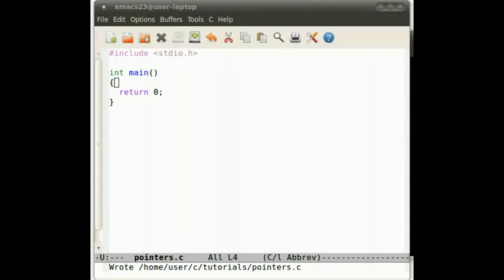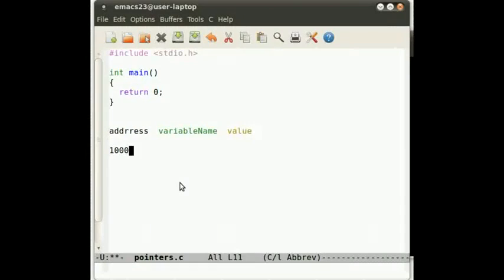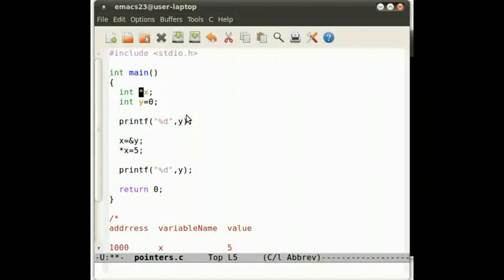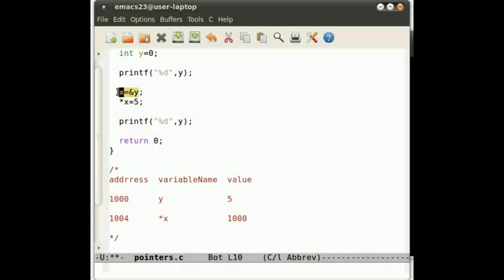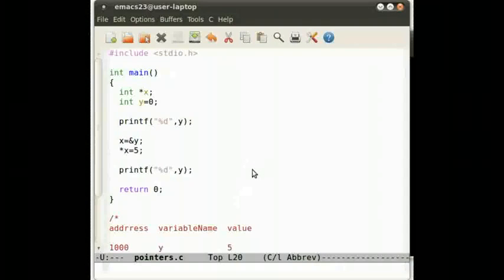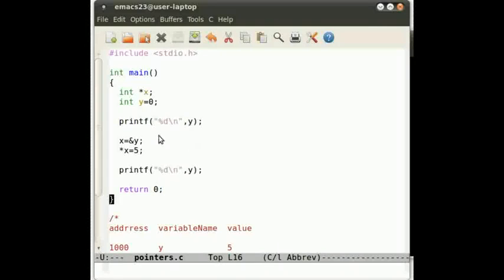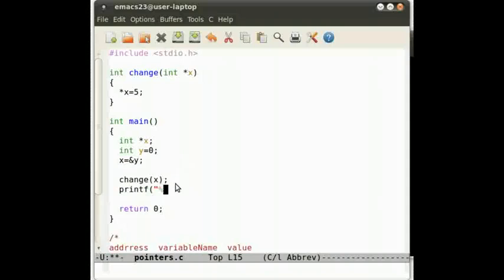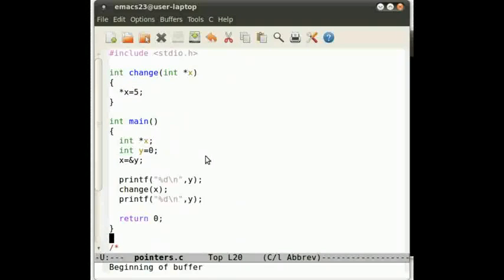C Tutorial _8 - Pointers.flv